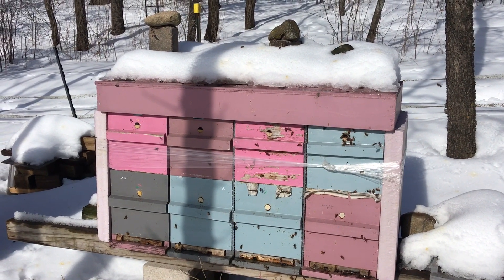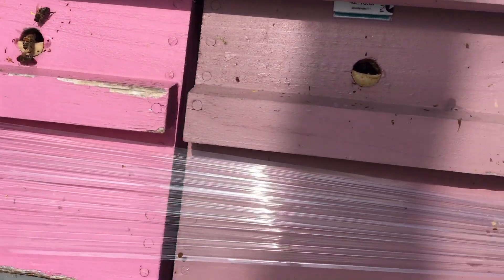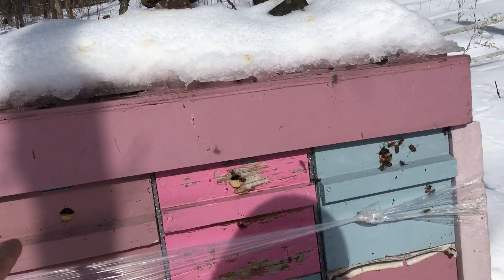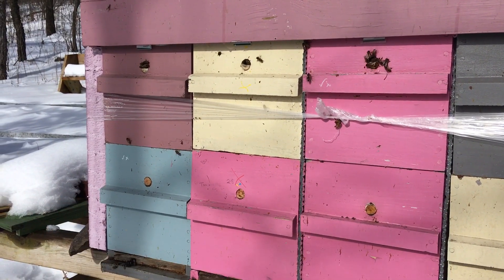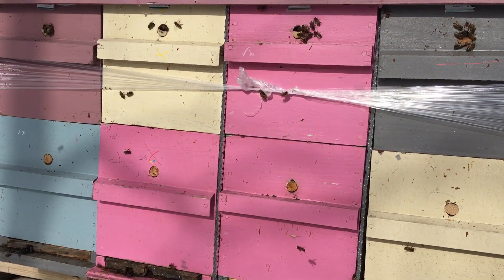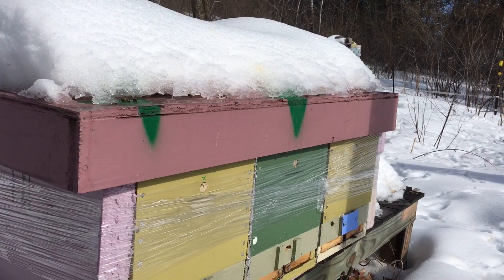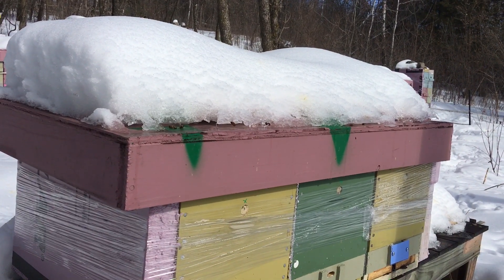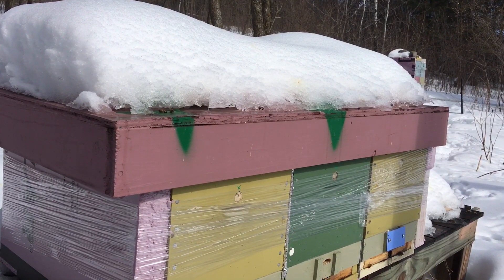Broodminder update.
Broodminder update - data visible on the beecounted.org map.  Click on Hudson, WI to see the data when I upload it.